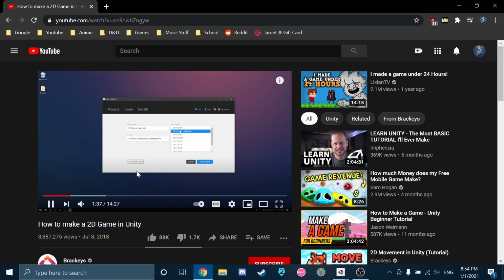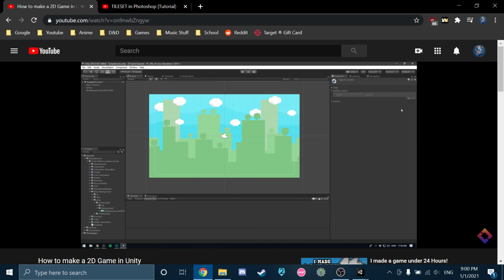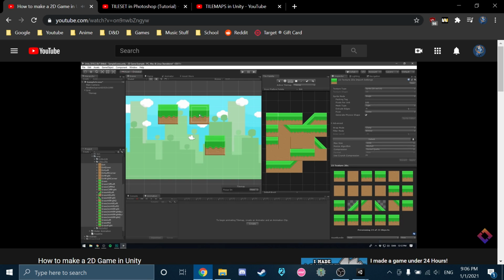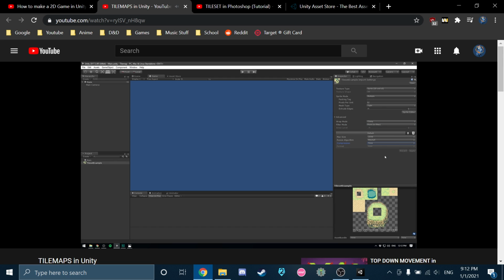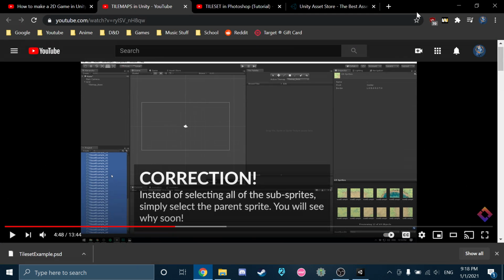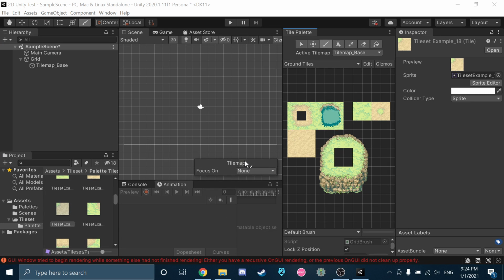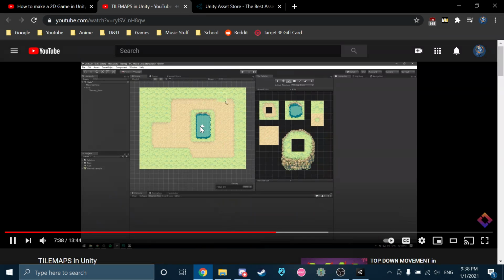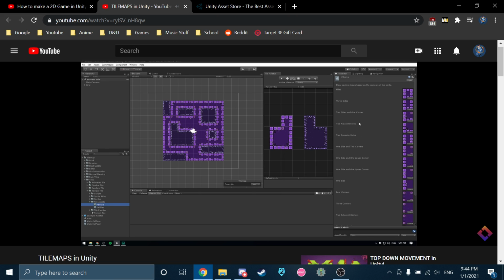Senior Project Video 1 - Learning about Tilesets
In this video, I learn how to use Tilesets in Unity.